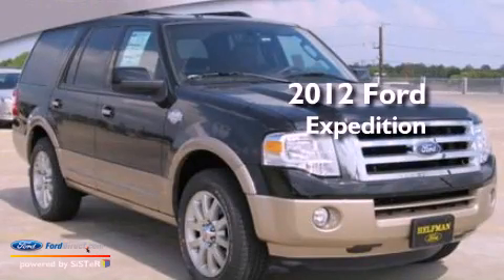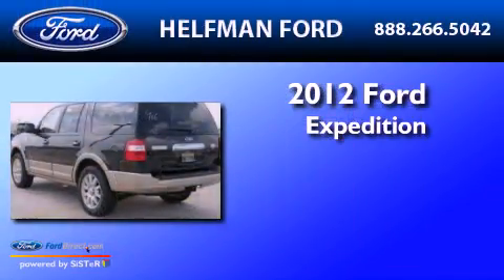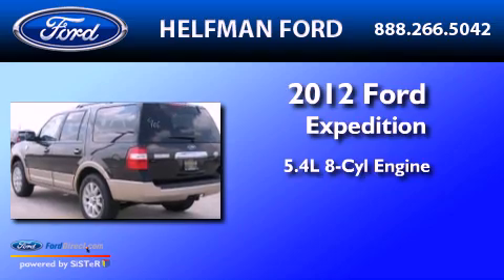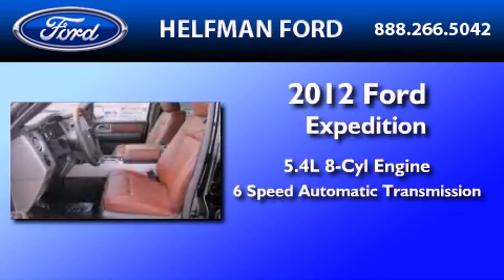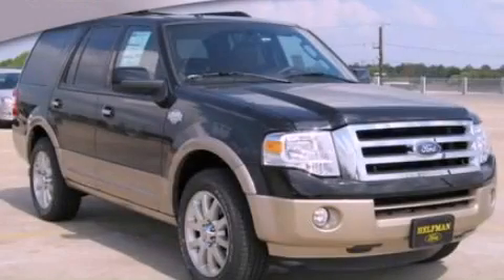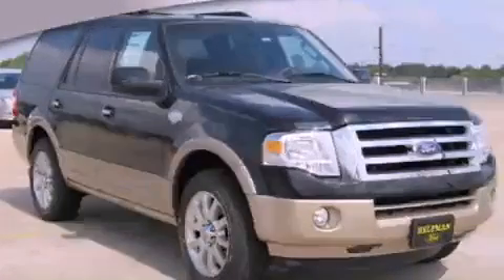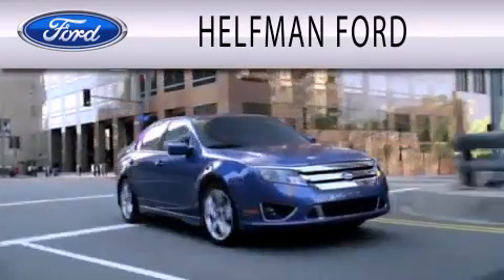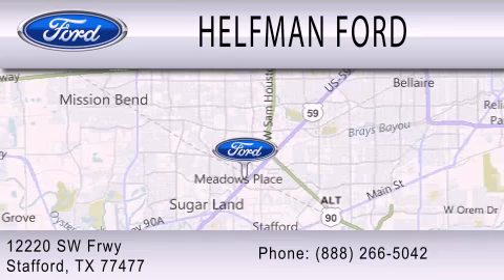2012 FORD EXPEDITION Stafford TX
Year : 2012
 Make : FORD
 Model : EXPEDITION
 Engine : 5.4L V8
 Trans . : AUTO 6SPD
 Exterior : BLACK
 Miles : 10
 Interior : CHARCOAL BLACK
 Stock : PM005